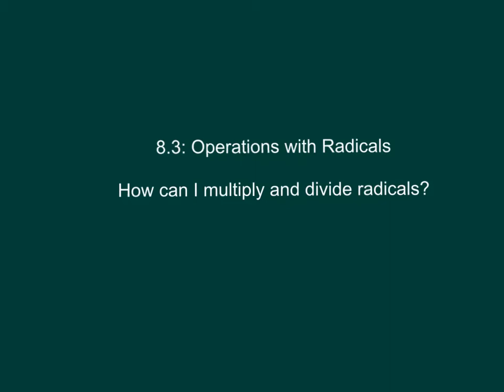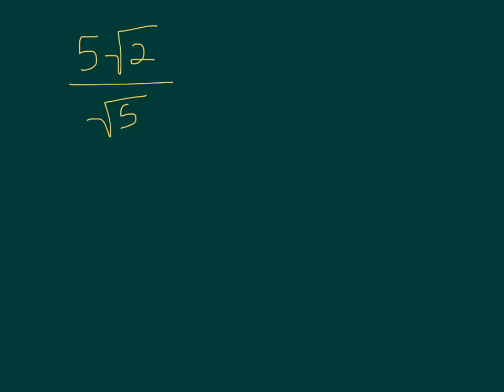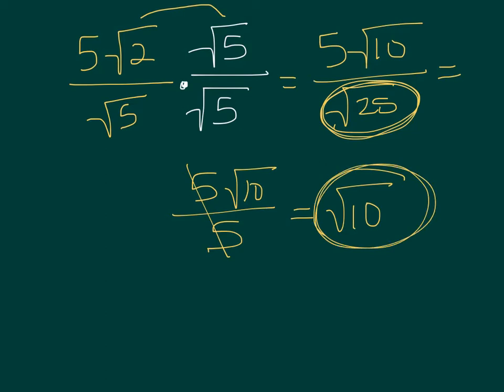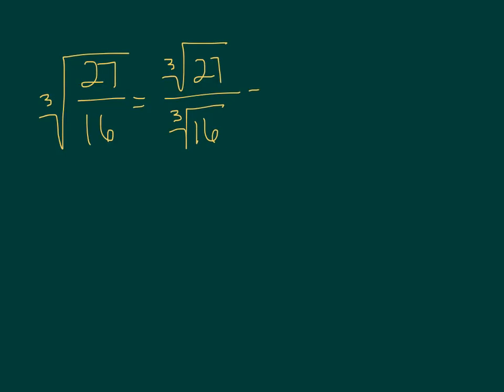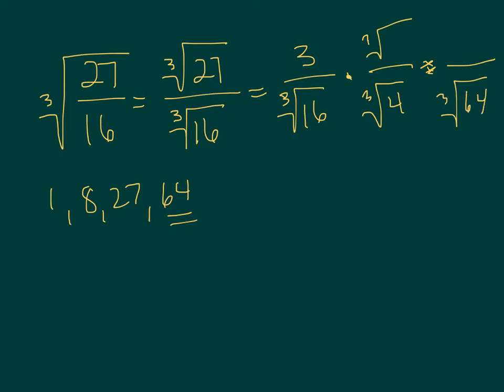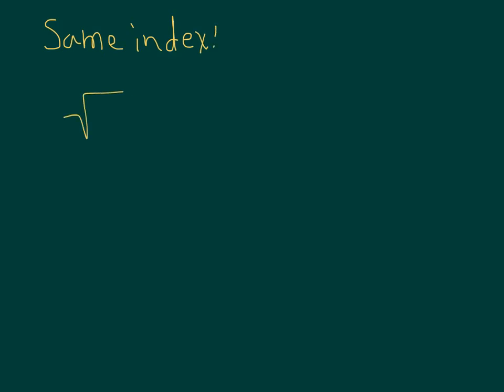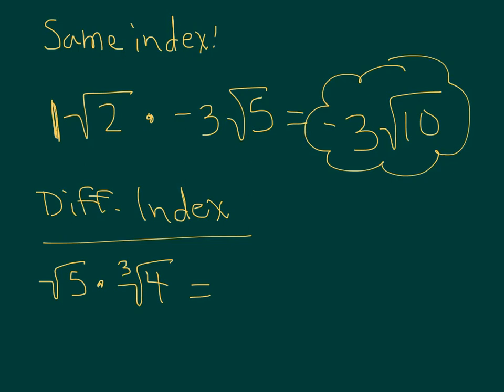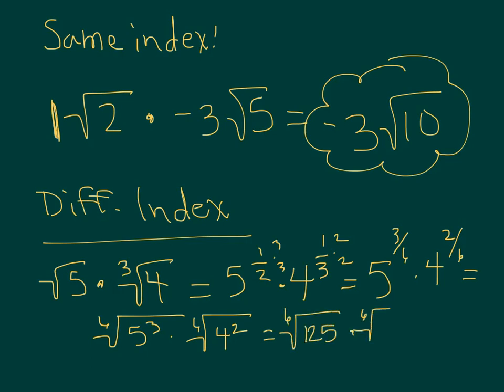8.3 Operations with Radicals